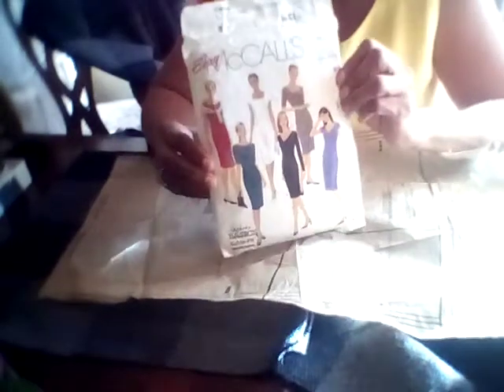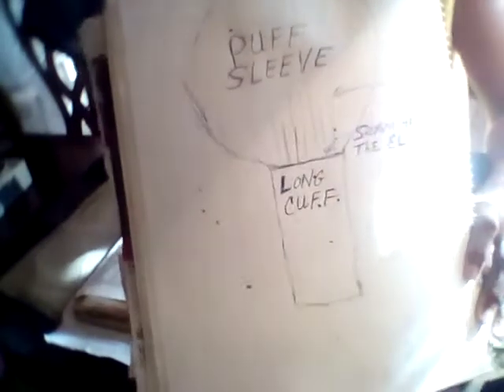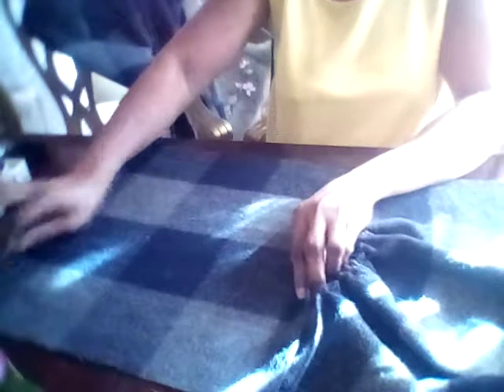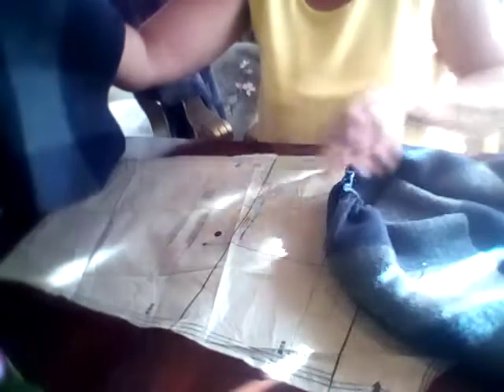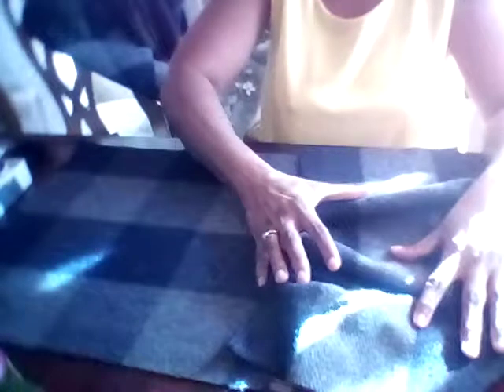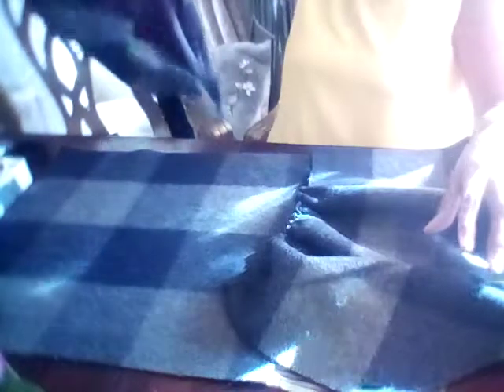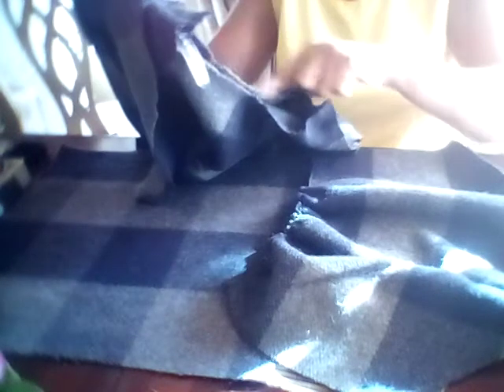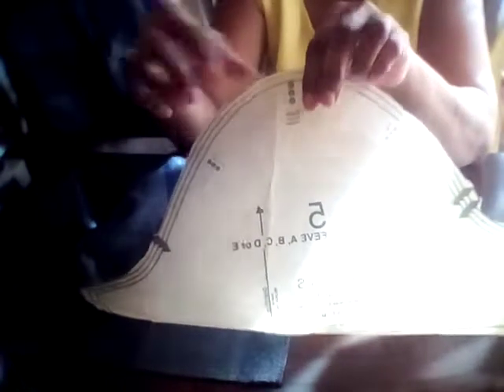How to make puff sleeve's for your Chic Glamorous coat. Part 2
Hi everyone! Thanks for stopping by. This tutorial gives you in dept construction on how to make your garments stunning with a two part puff sleeve. Puff sleeves are trendy once again so watch and take notice. Do check out my tutorial ( How to make your own chic glamorous coat).